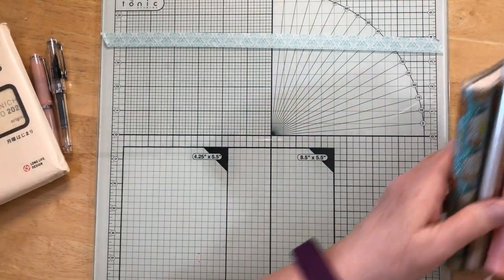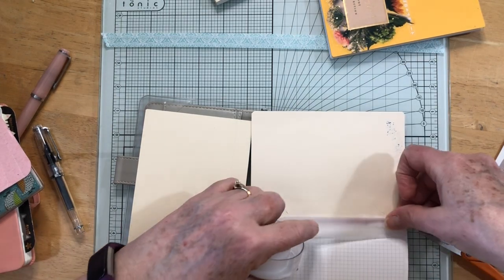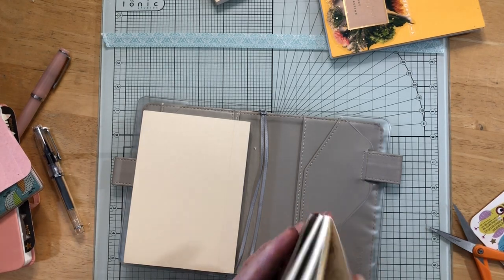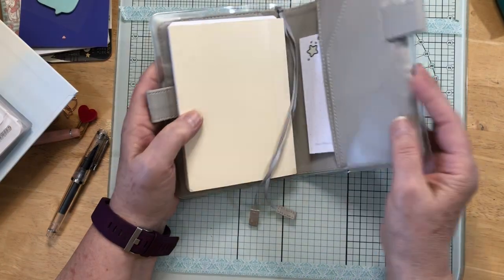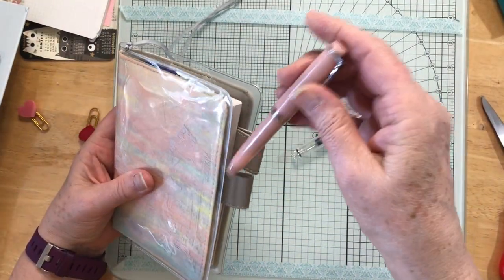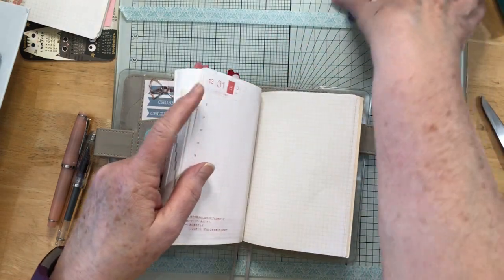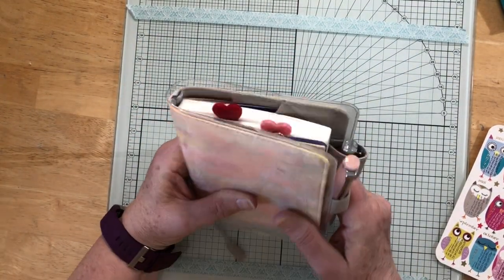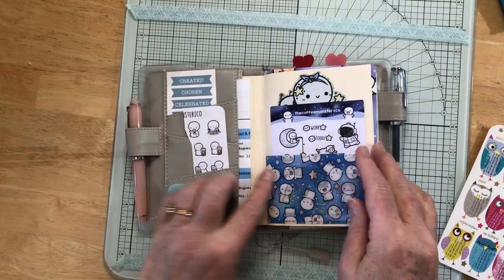Switching to a Hobonichi A6 Techo Original Planner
I switched out of my separate Work and Seminary planners to the A6 Hobonichi. Might stick my health tracking info in there too.